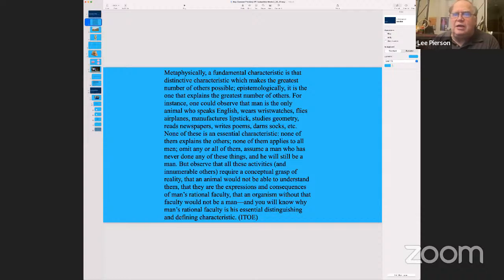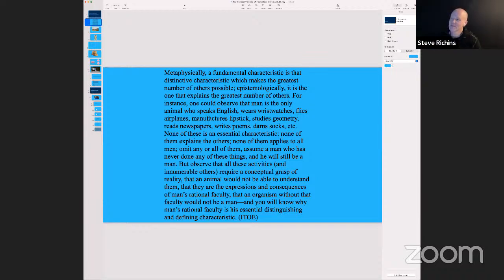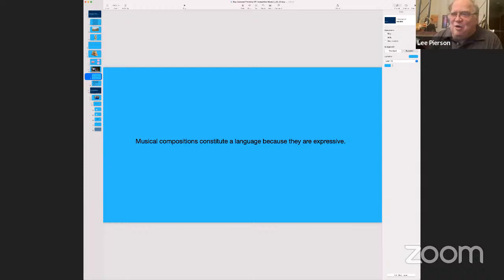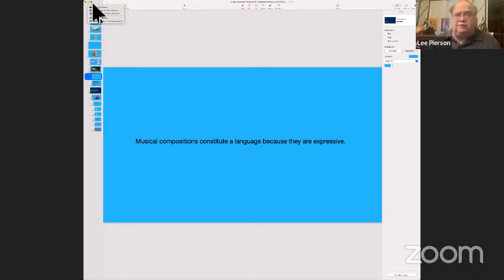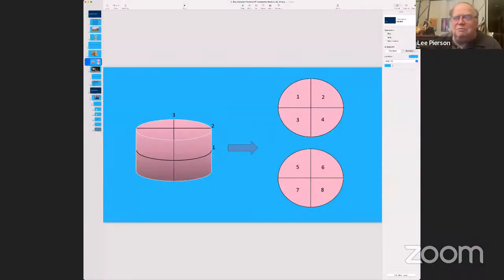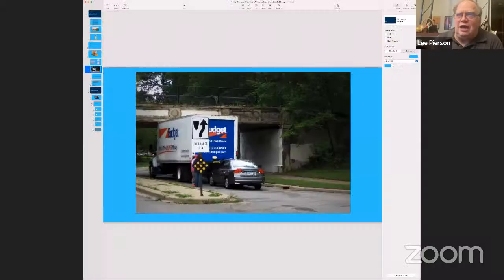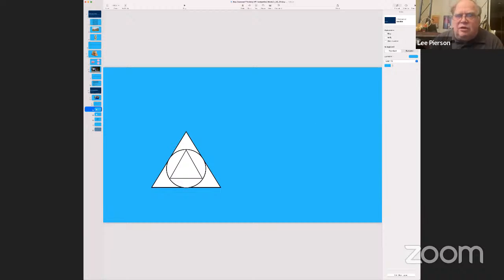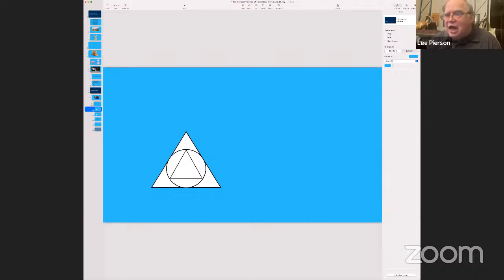Creatical Thought Experiments | Cutting Edge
Challenging assumptions that make bad critical thinking and break good creative thinking.

Become an Ayn Rand Centre UK Member Here!

Who We Are: ARCUK is a platform of talented thinkers who apply Ayn Rand's philosophy to many popular, intriguing, and complicated topics.